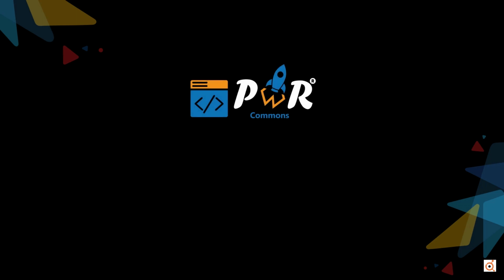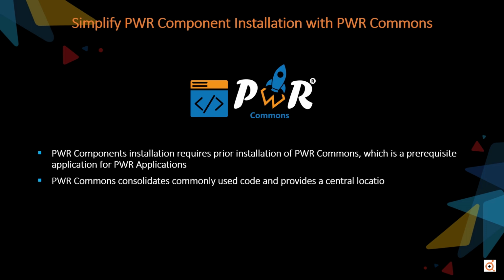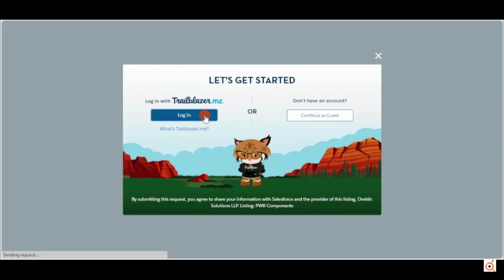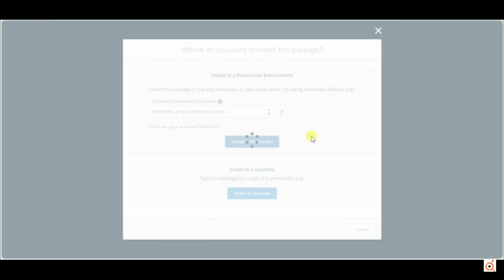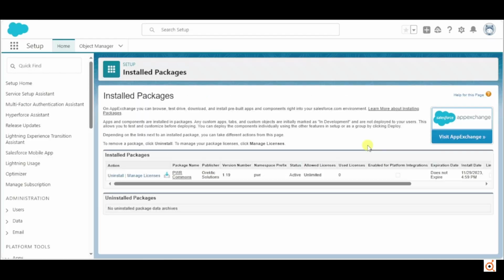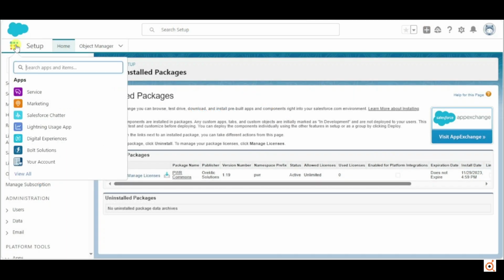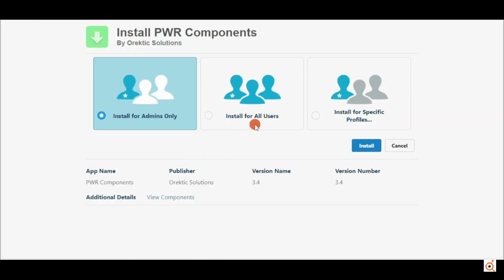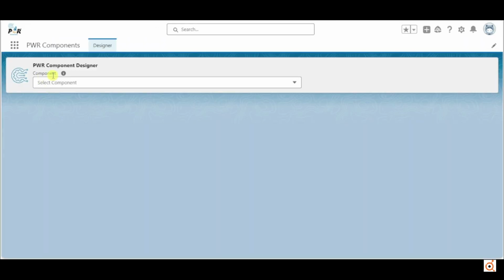PWR Components Installation